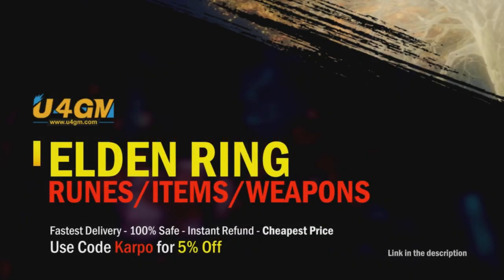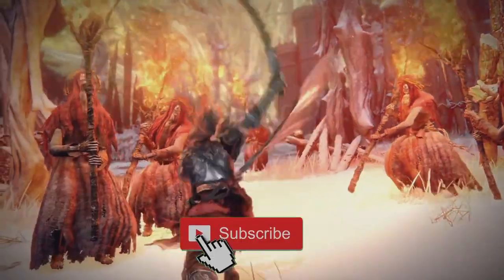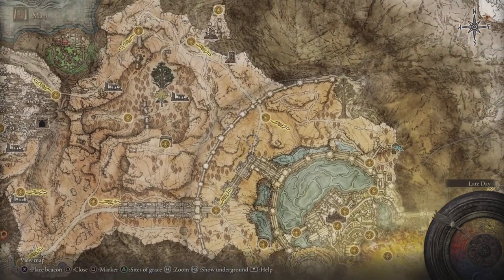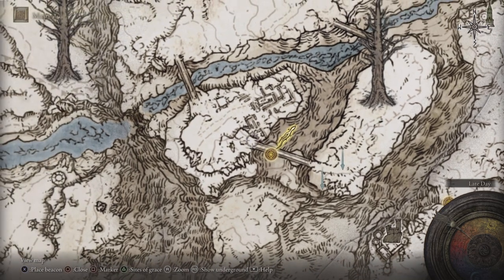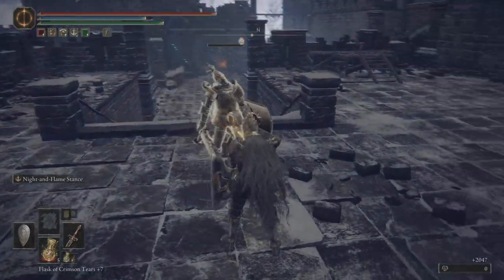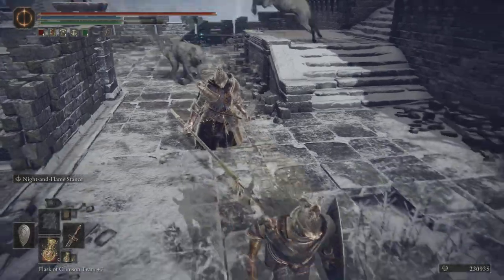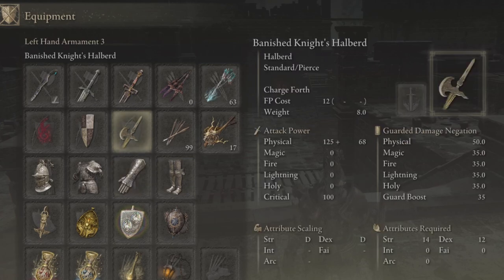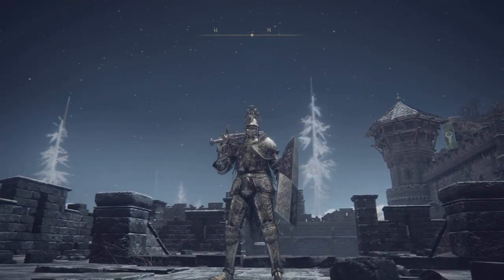Elden Ring: BANISHED KNIGHT ARMOR SET! How To Get This Amazing Armor Set TODAY! (Location & Guide)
Today I'll Be Showing you how to get the "Banished Knight Armor Set" i'll show you the location and show you the stats as well...enjoy

TIMESTAMPS
0:00 Intro
Outro

🌎Links🌎